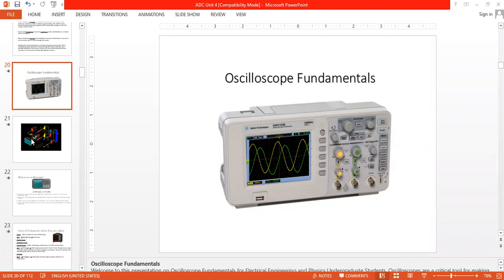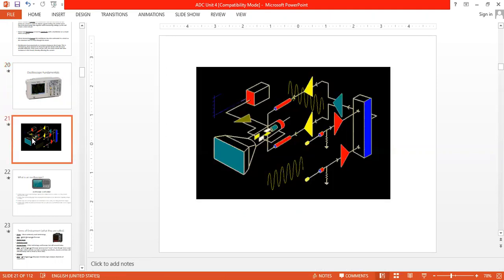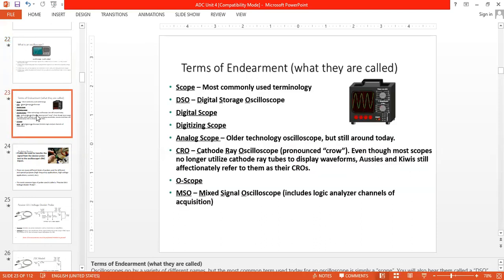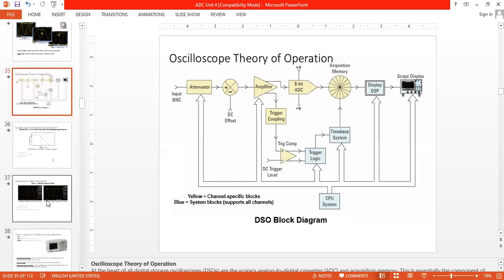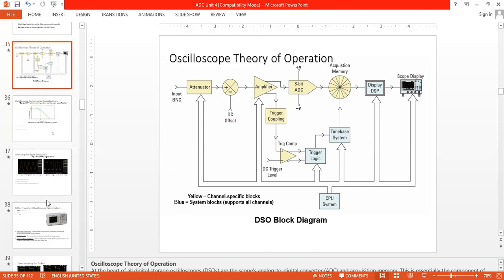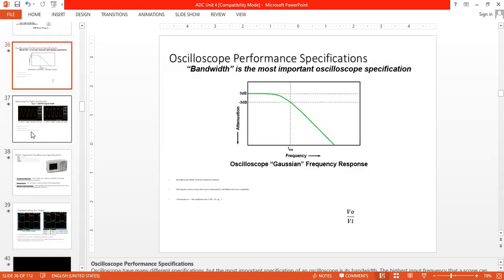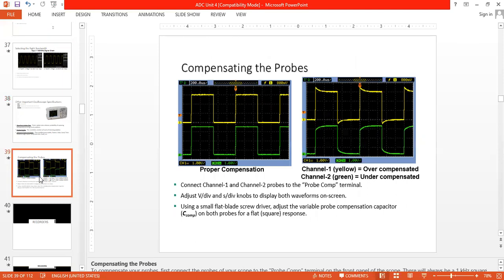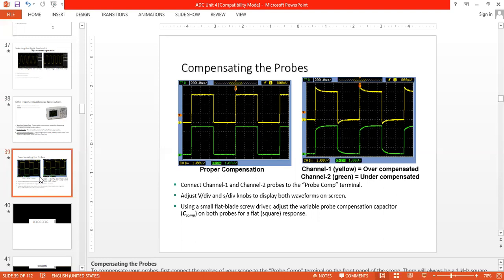MAMSE MCT ADC UNIT 4 CH03